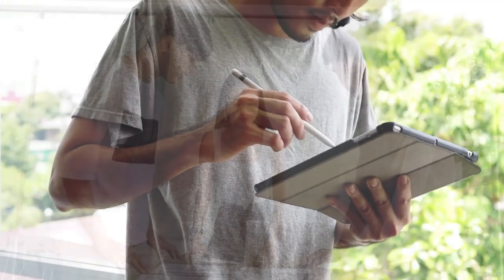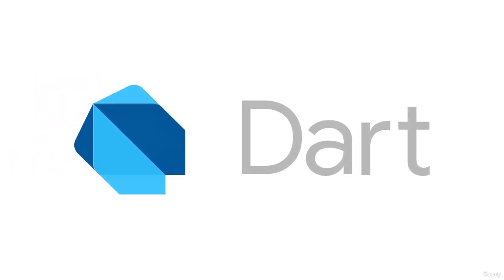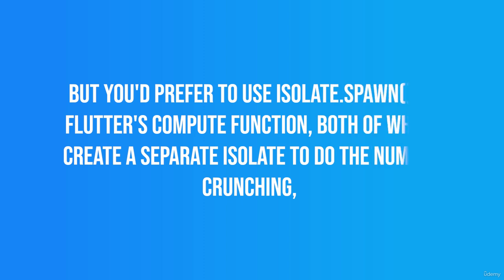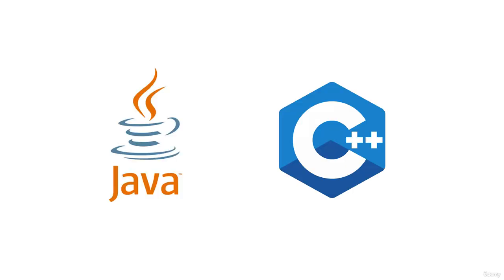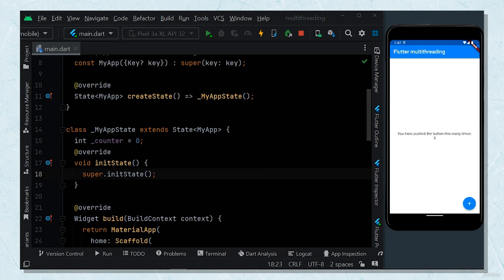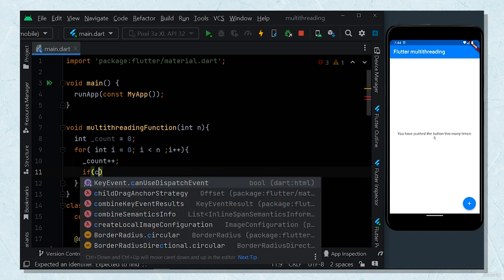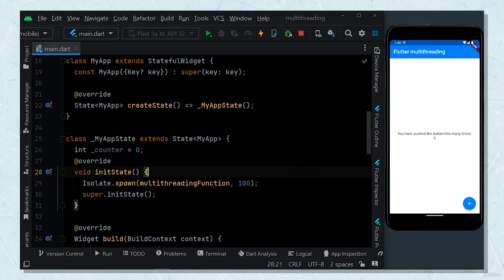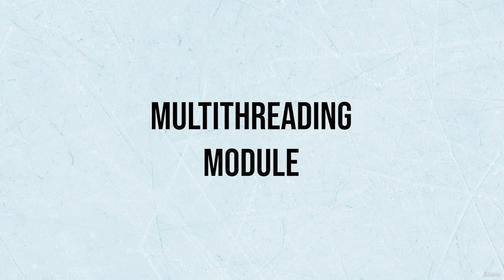180 Flutter Multithreading Flutter isolates